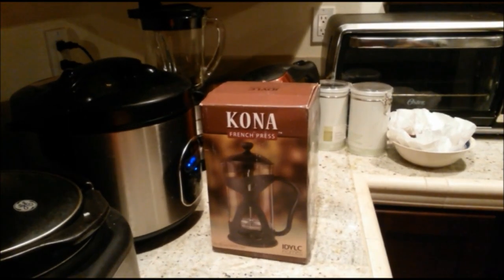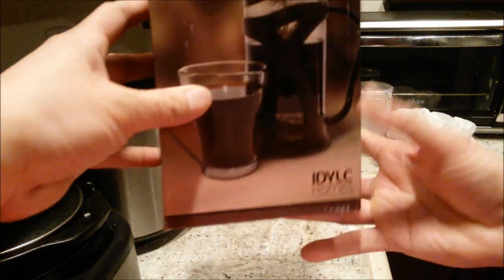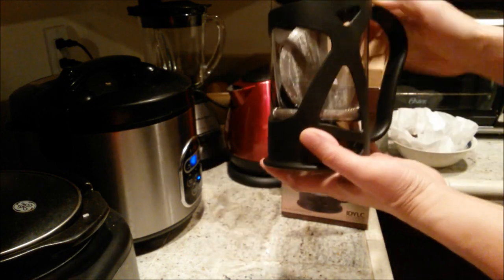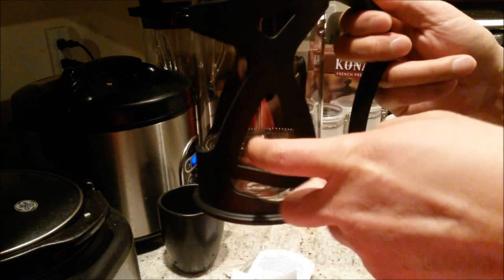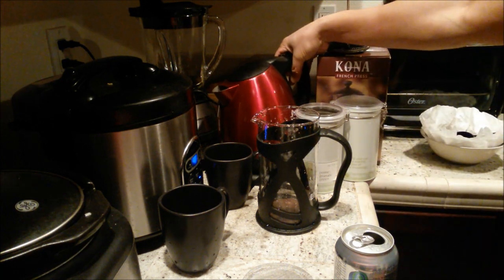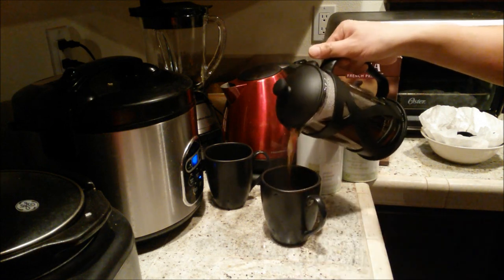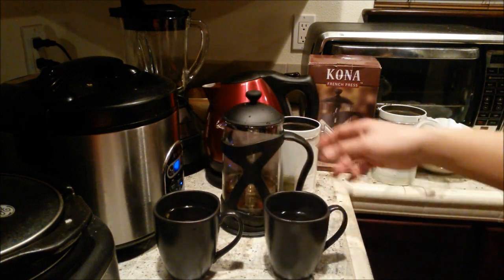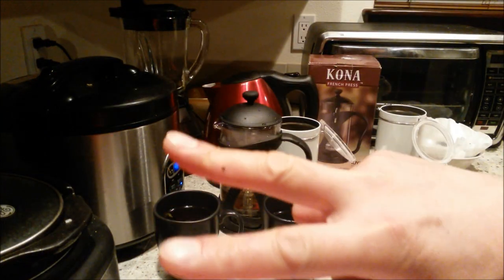Idylc Homes Kona French Press Review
Today I'm reviewing the awesome Kona French Press (coffee/tea/espresso) maker from Idylc Homes!